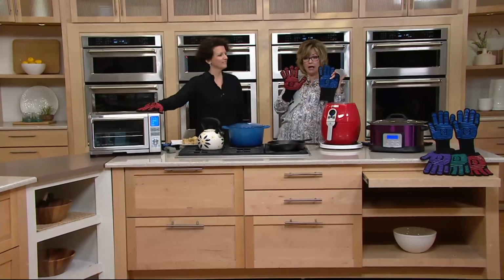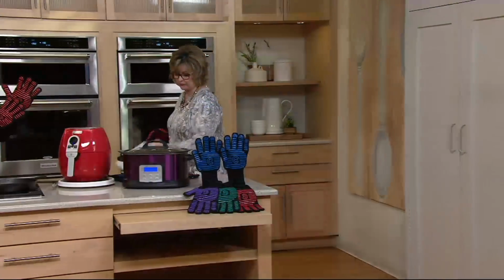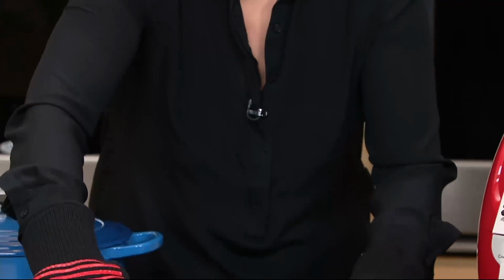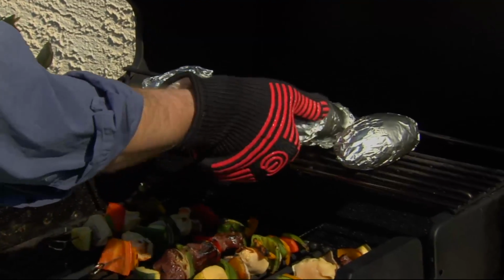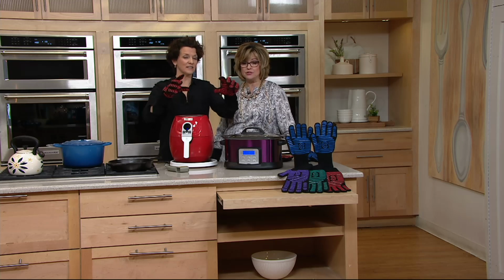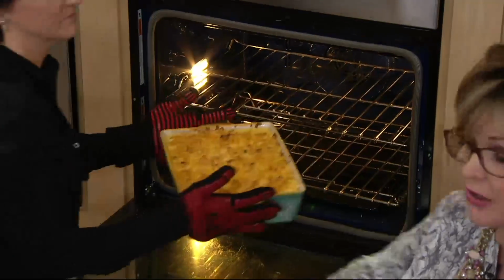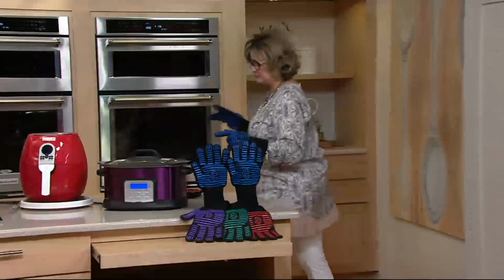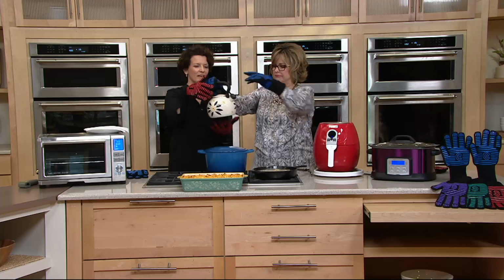CooksEssentials Colored High Temperature Oven & BBQ Gloves on QVC